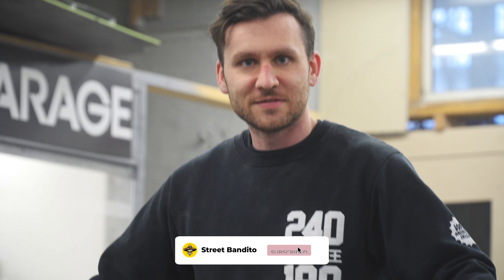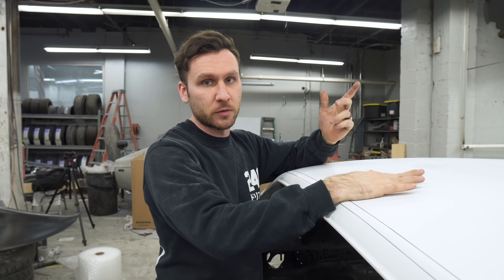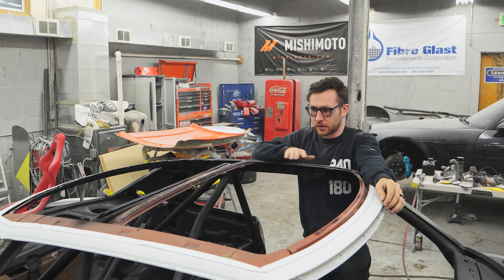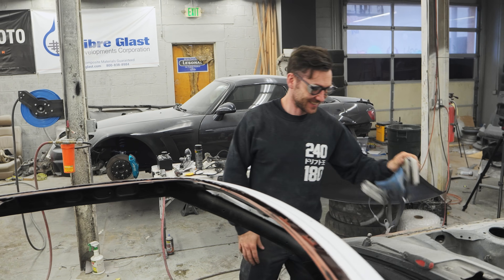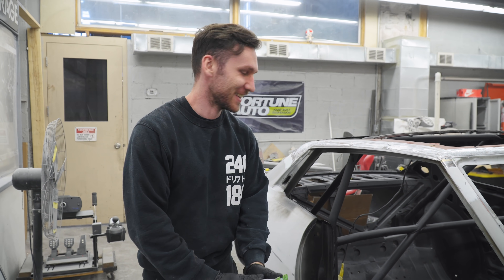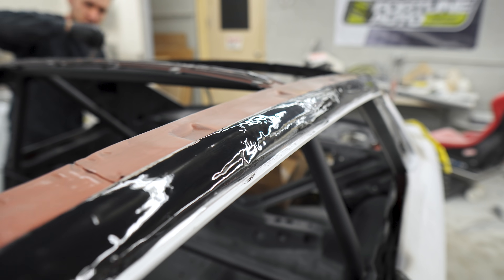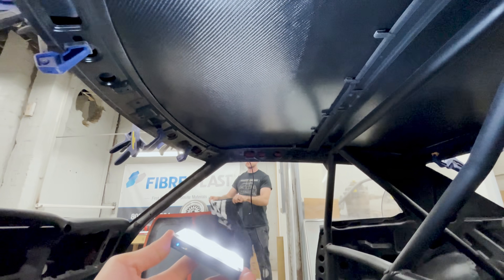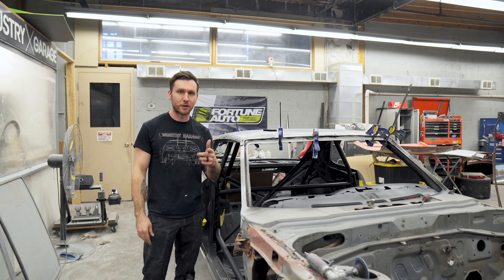Speed Academy 1977 Toyota Celica DIY Carbon Fiber Roof | Part 2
Today we show you how to bond your own carbon-fiber roof. Tim shares some tips on how to bond your own carbon fiber parts. We test out a new adhesive from the usual Norton brand we use to bond the carbon fiber roof to the Celica.